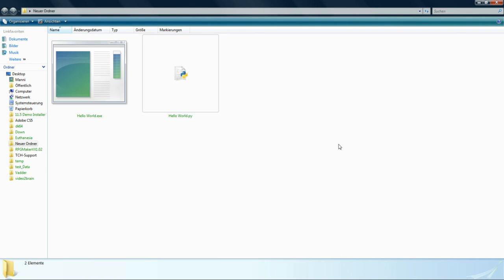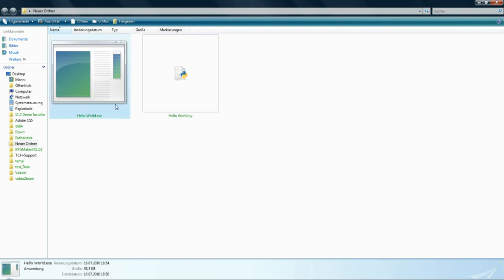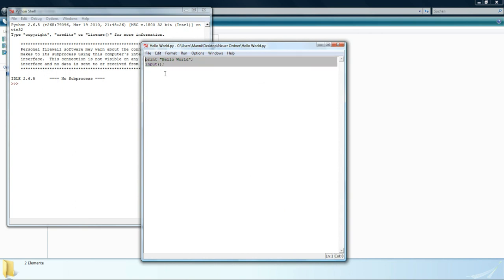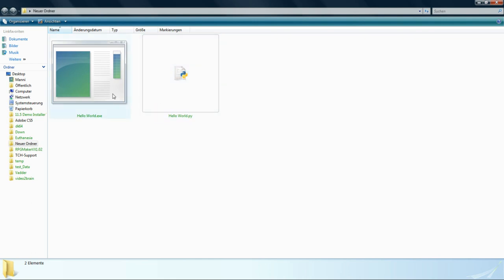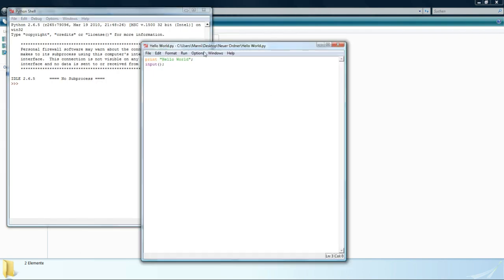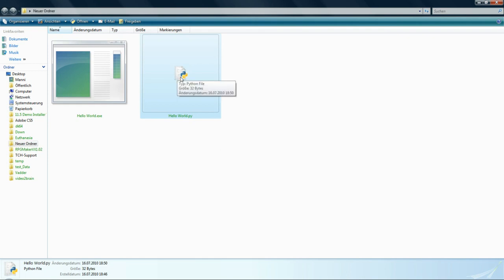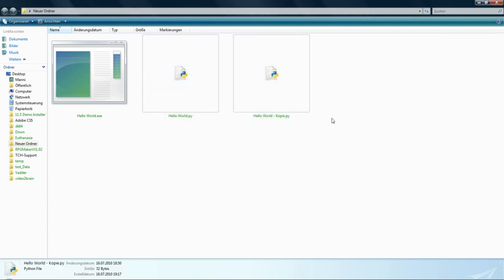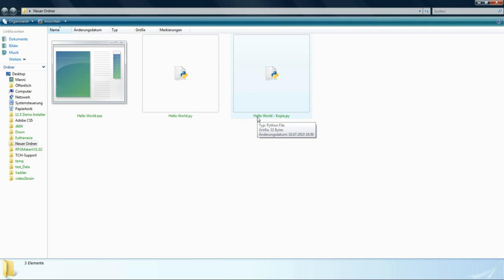Programming: Compiling or interpreting?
In this tutorial I'm going to explain the difference between compiled and interpreted programming languages